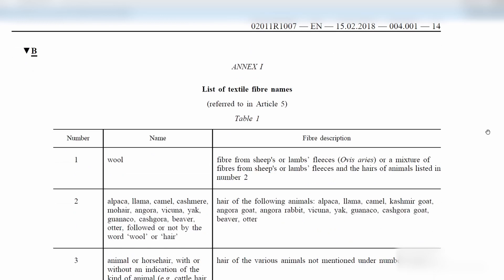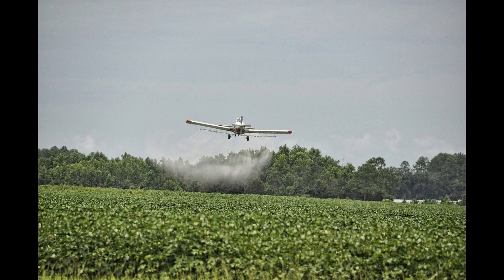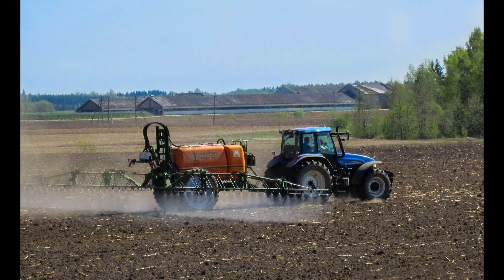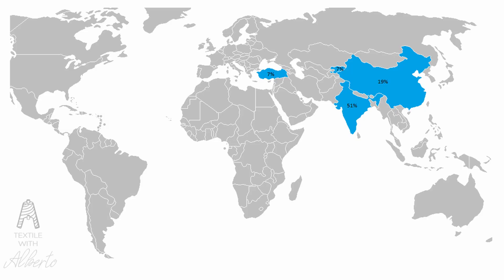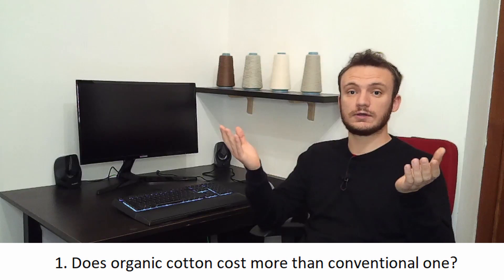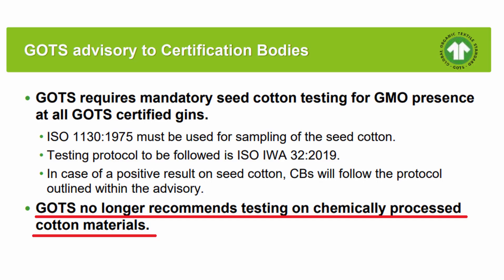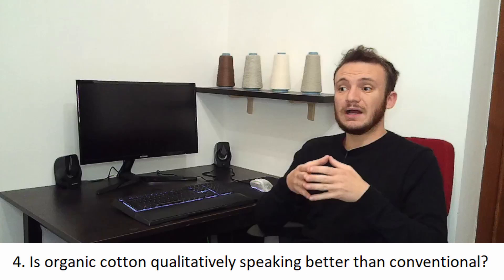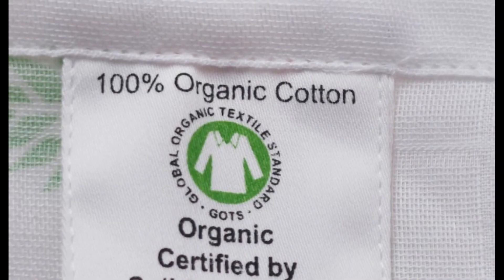Organic cotton: All you have to know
Is organic cotton softer? Is organic cotton better than conventional? Does it cost more and is environmental friendly?
You will find all this information in this video!